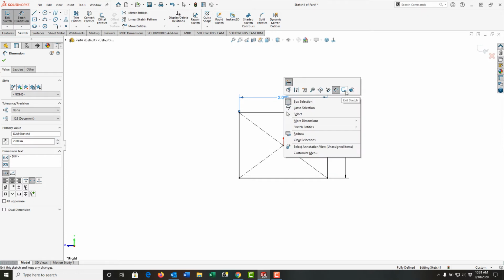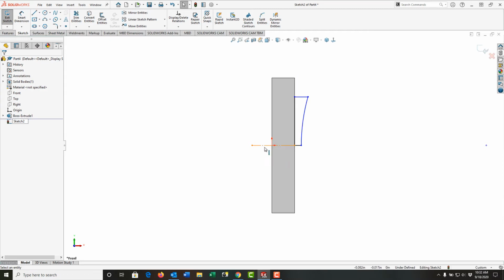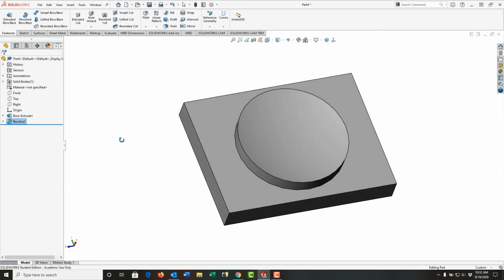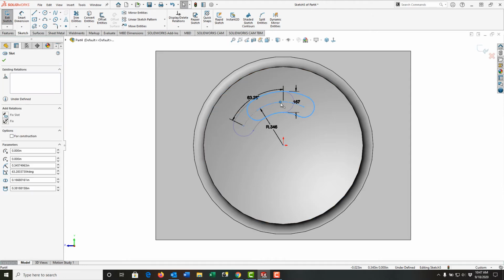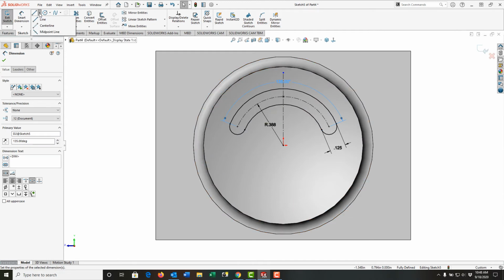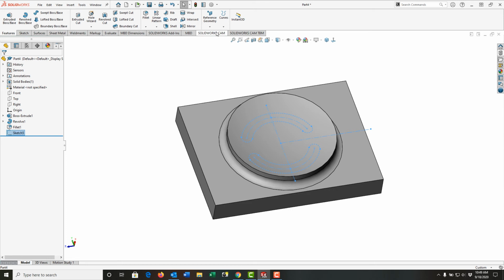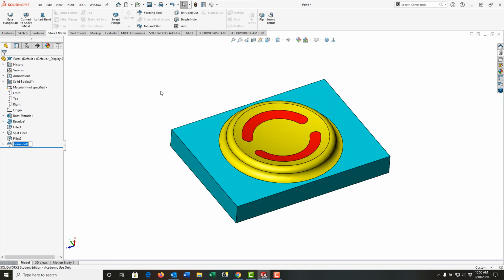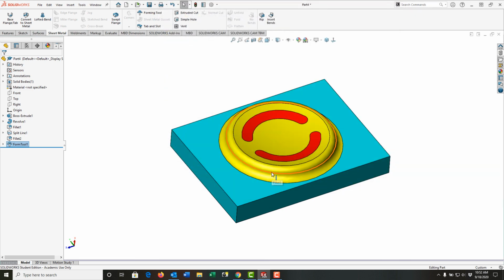Sheet Metal 14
How to create the button with slots forming tool.